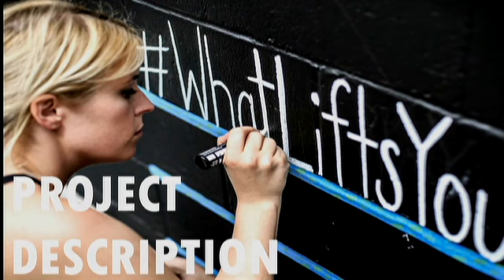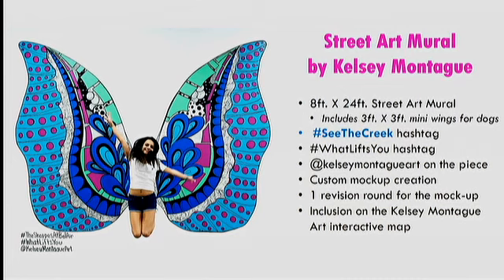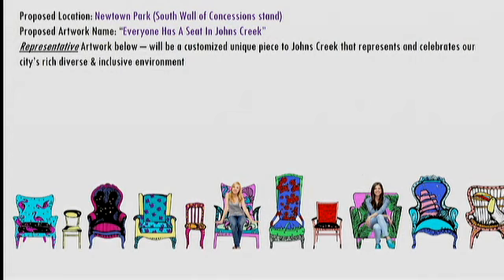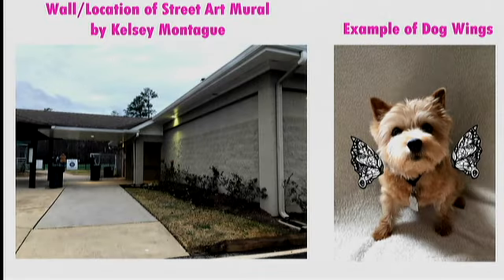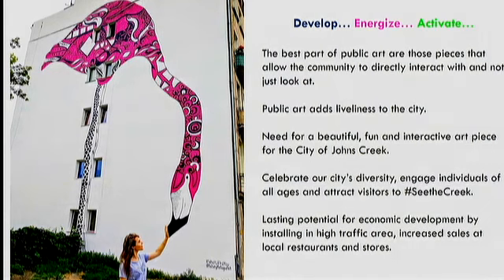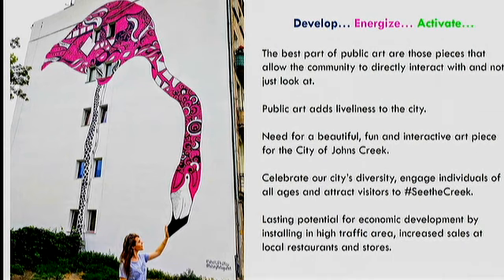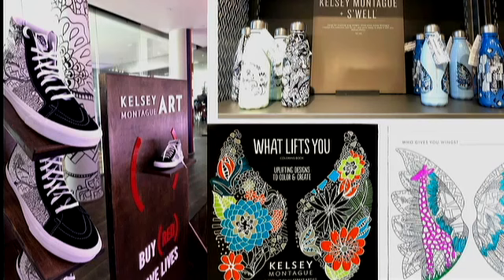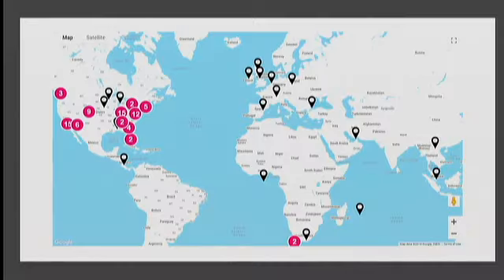See the Creek 2 10 2020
See the Creek presents to the City Council and receive a 7-0 approval.